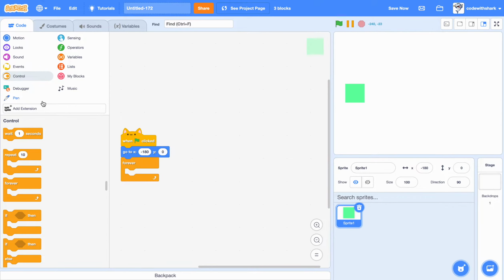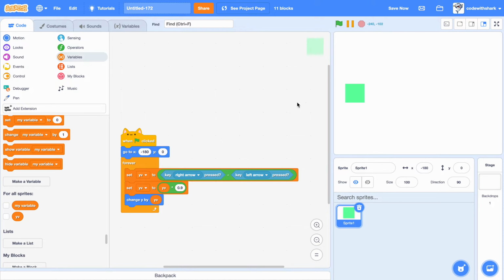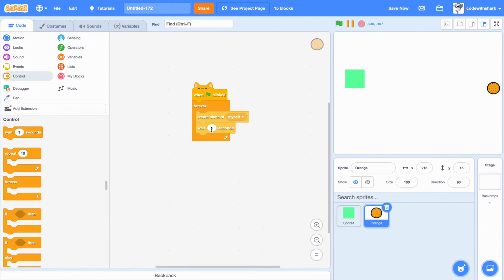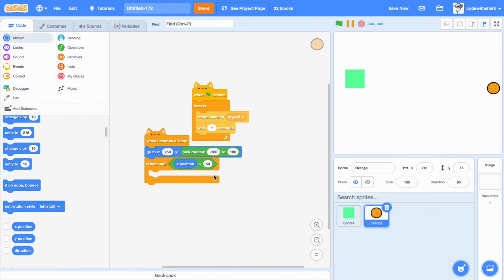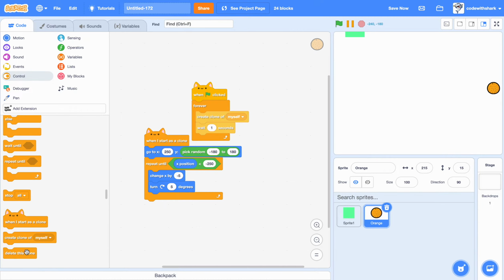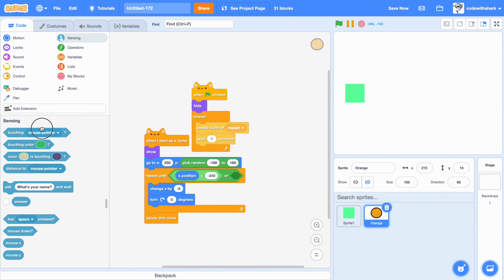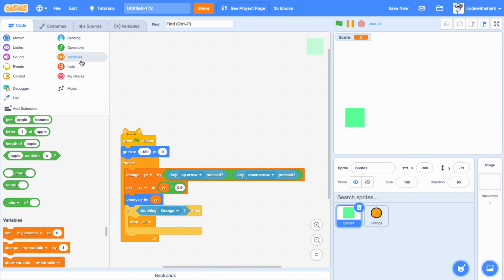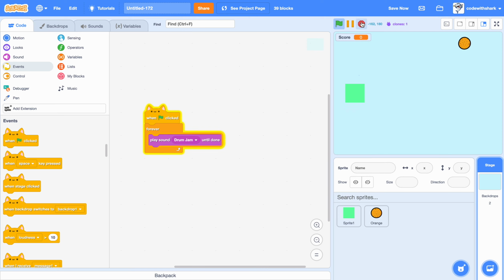How to make an avoiding game in Scratch